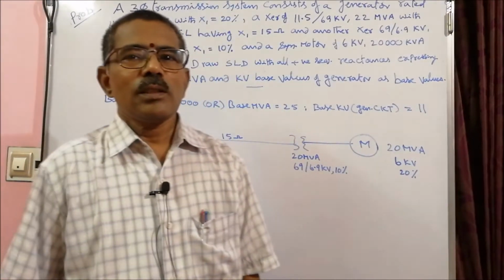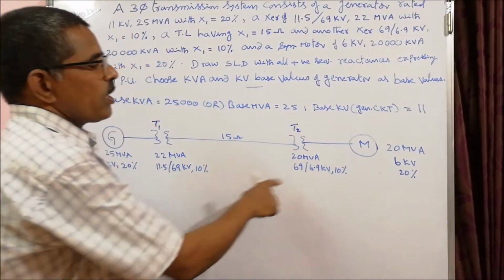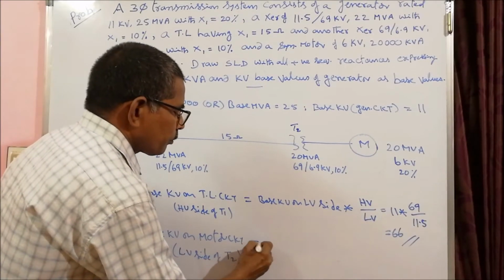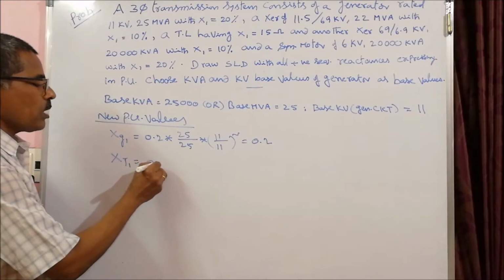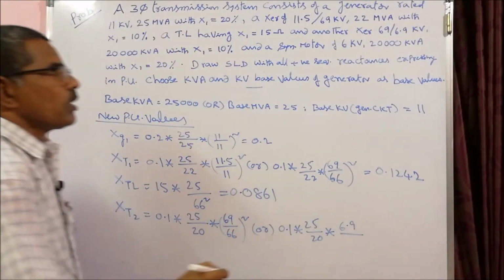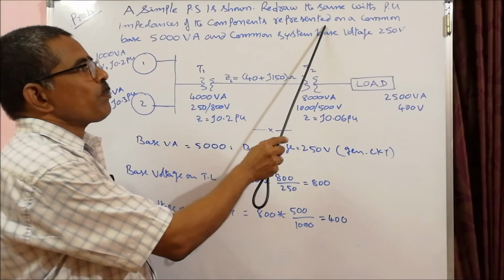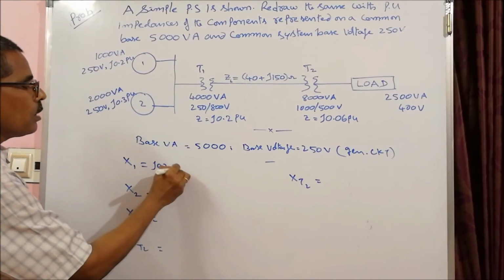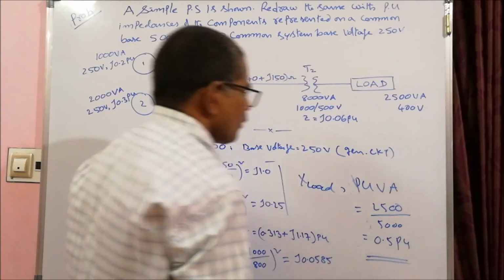PSA Lecture -24: pu Impedance Solved Problems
In this lecture, two typical problems are worked out and explained on per unit Impedance calculations.